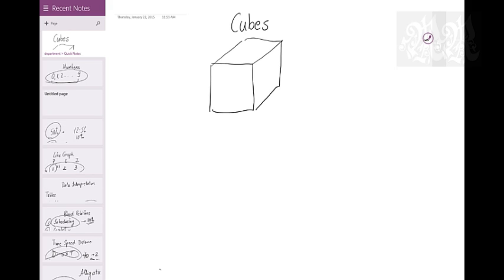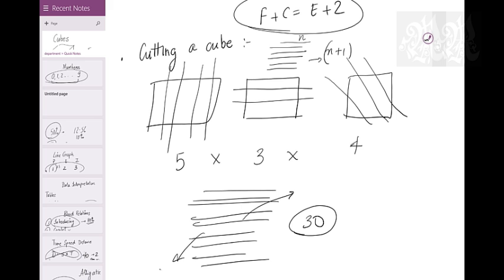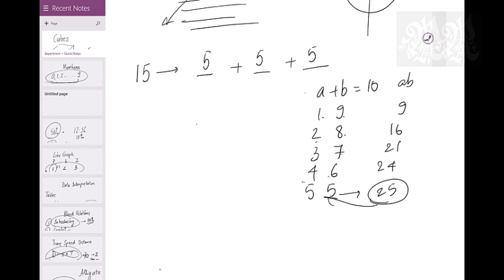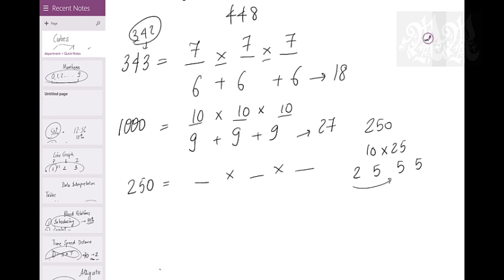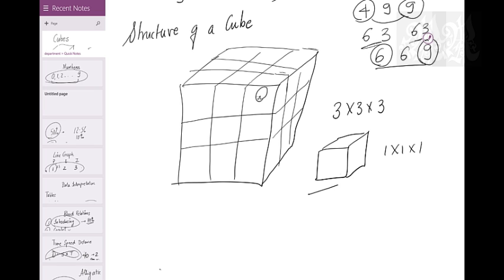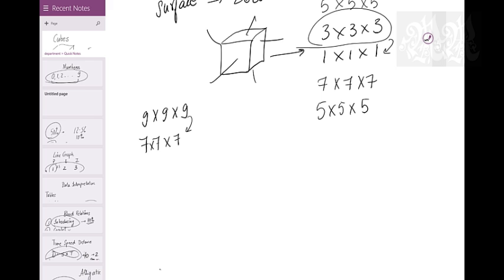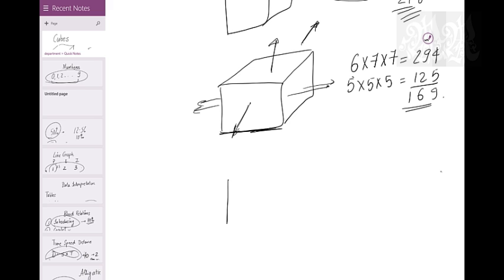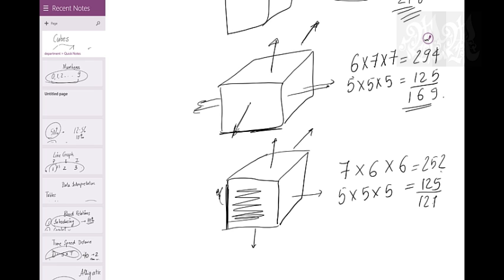CUBES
A very important topic of Logical Reasoning, it comes in handy for exams like NMAT, SNAP,CMAT,CET and CAT. Expect a decent share of Cubes this year in CAT as they have a seperate section.

and get access to free videos on various sections of CAT